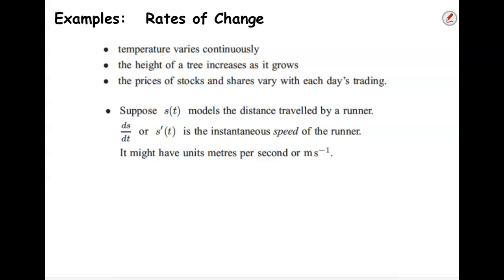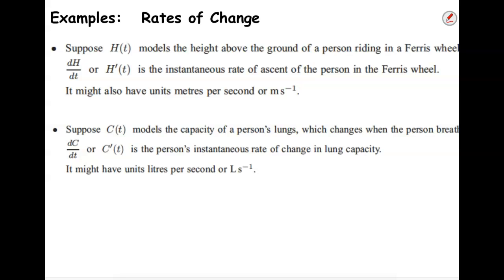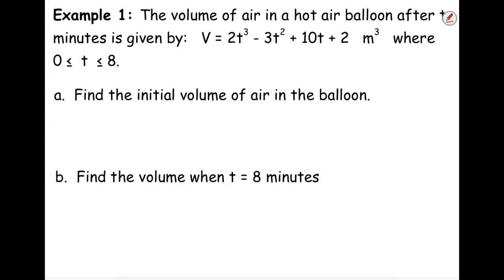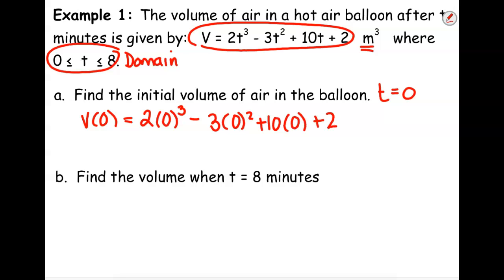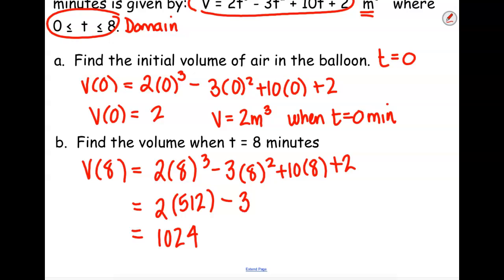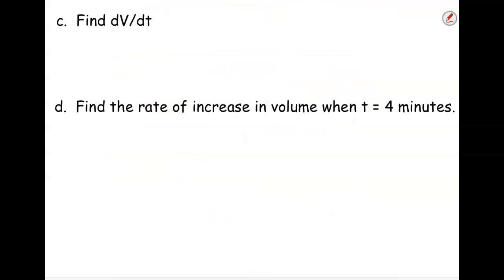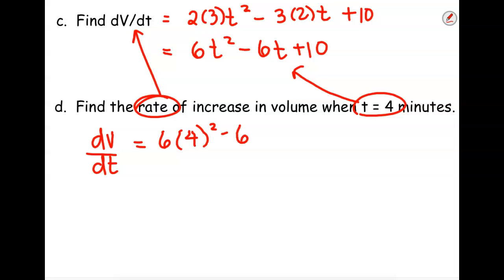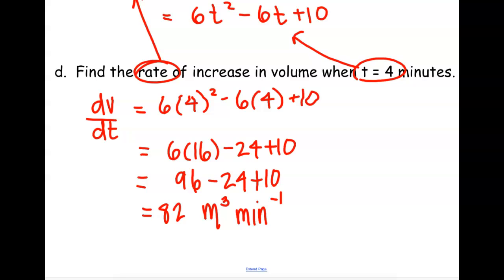Rate of Change Video (Lesson 21C.1)